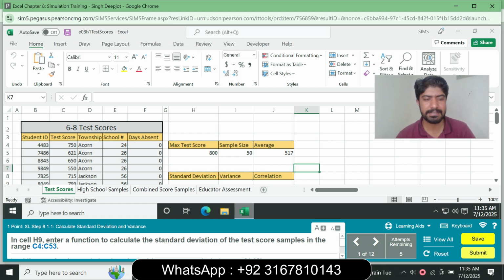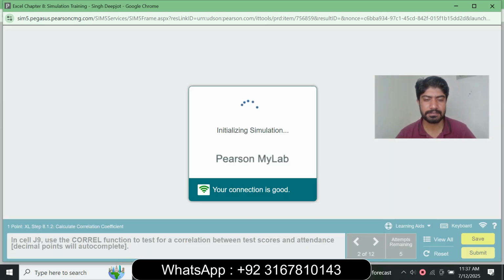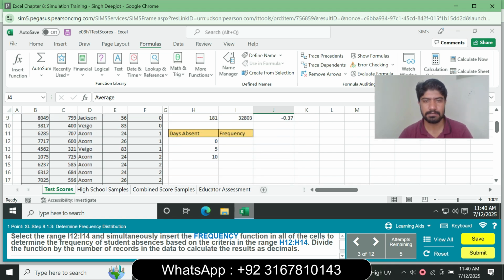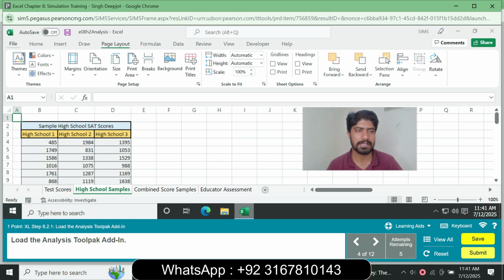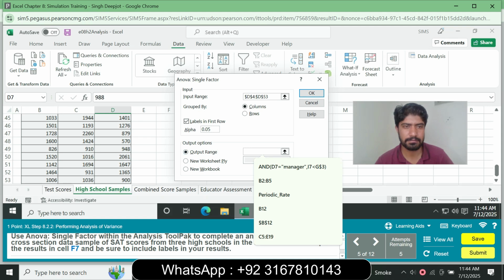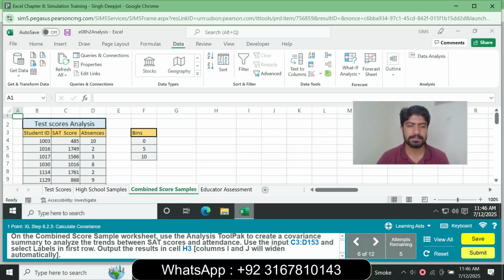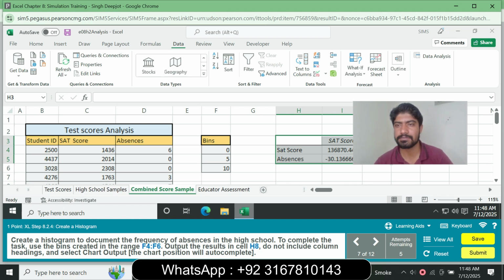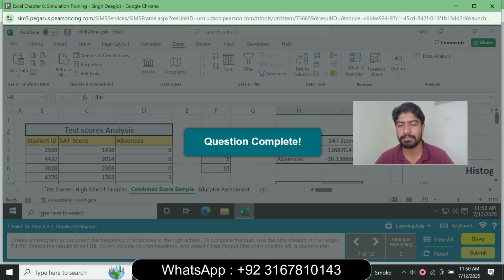Excel Chapter 8 Simulation Training | excel Chapter 8 SimulationExam|Excel Chapter 8 Simulation Exam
Excel Chapter 8 Simulation Training | excel Chapter 8 SimulationExam